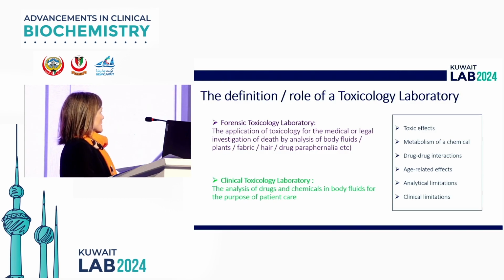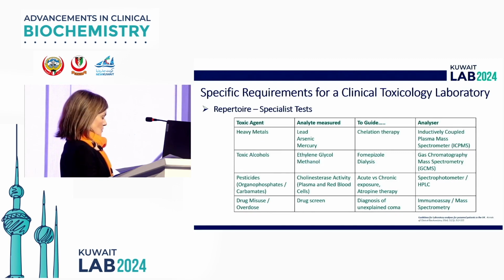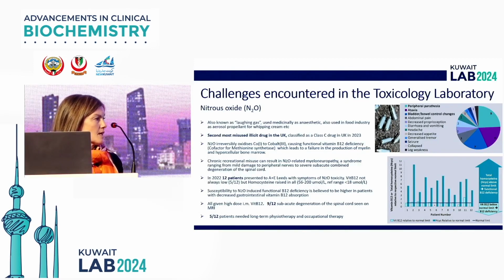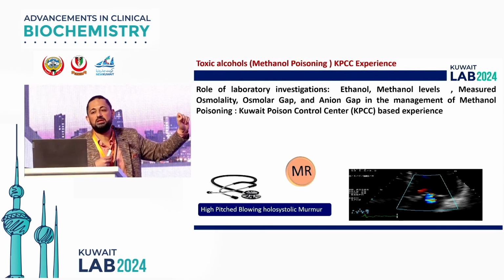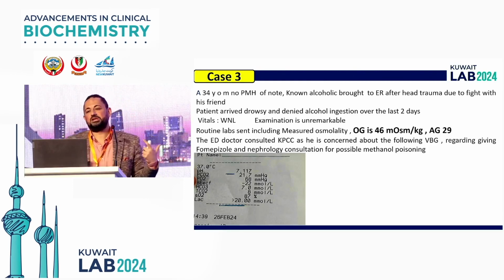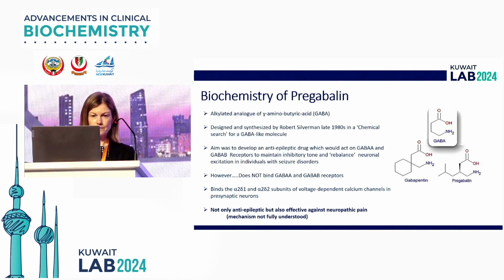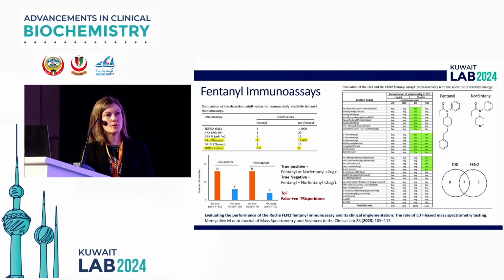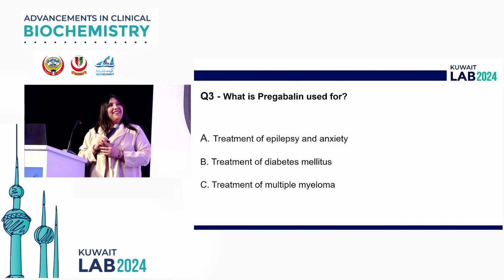Day 2 Session 7: Toxicology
00:00  Real Life Experience of Starting a Toxicology Lab - Dr Carys Lippiatt
34:32 Bridging the Gap Between ER and The Lab - Dr Ahmed Elshatory
01:06:34 Laboratory Testing for Prescription Opiods and Pregabalin Abuse - Dr Carys Lippiatt
01:37:23 Q&A

Moderators: Dr Reem Allahu & Dr Dhari Aloun